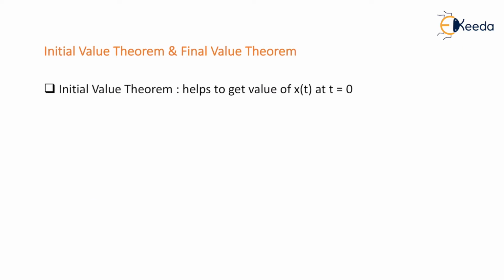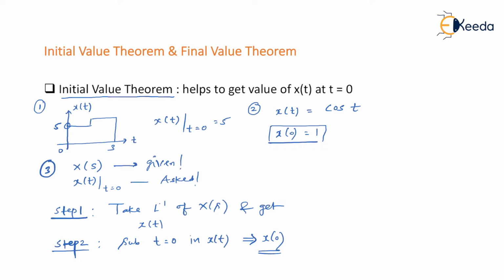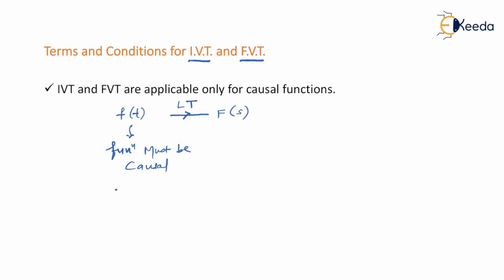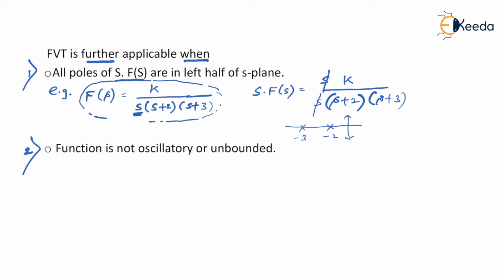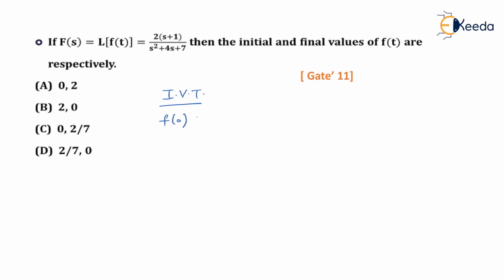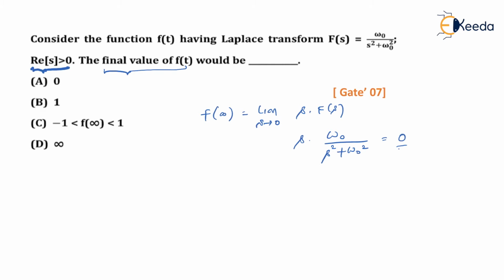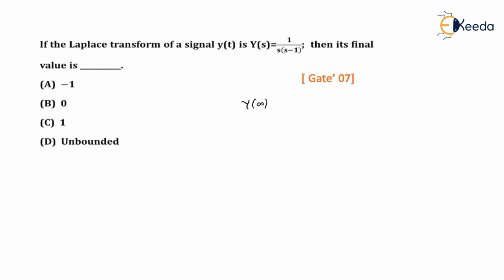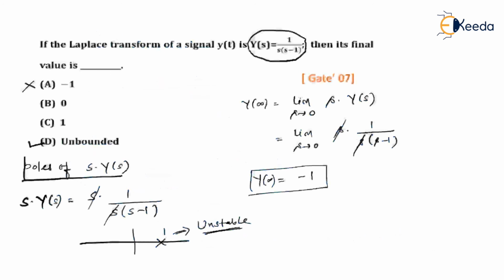Initial Value and Final Value Theorem